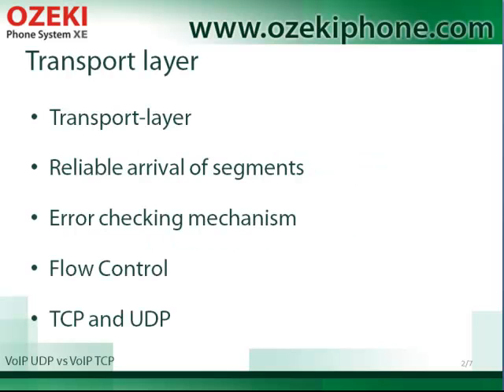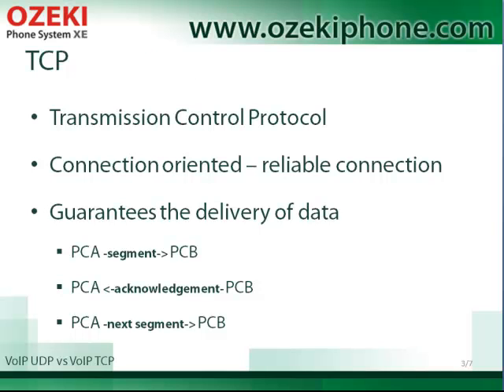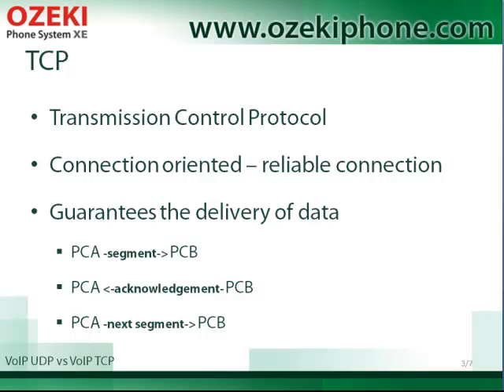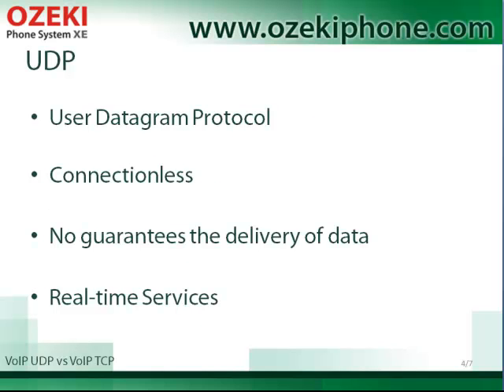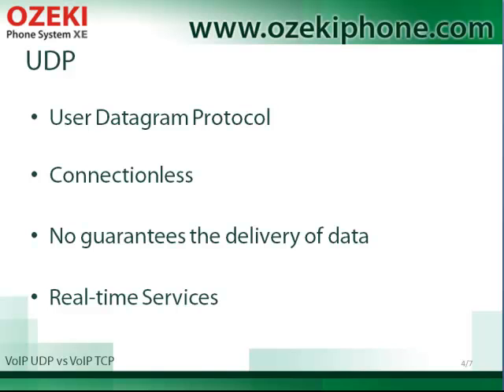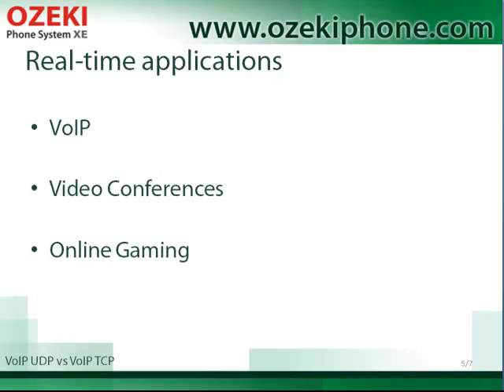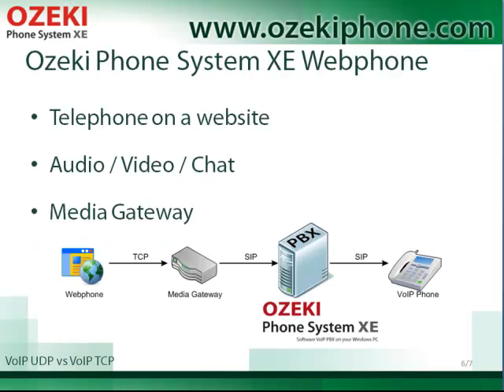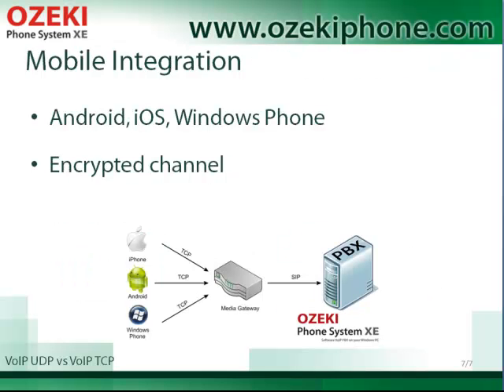VoIP UDP vs VoIP TCP, Full Explanation on the Basics for the Reliable and Fast VoIP Communication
Data transmission through the Internet is basically directed by TCP and UDP, one of them providing reliablity and the other providing speed.

TCP (Transmission Control Protocol) is one of the key protocols of the TCP/IP protocol family. It complements the Internet Protocol, that is why we usually mention them together. TCP defines the data transmission order.

Most Internet services like World Wide Web (www) and e-mail, are managed by TCP protocol. When avoiding minor delays is more important than avoiding loss of data packets, UDP (User Datagram Protocol) is used instead.